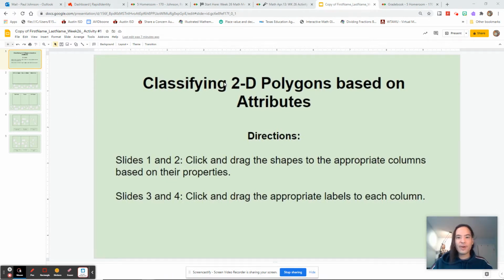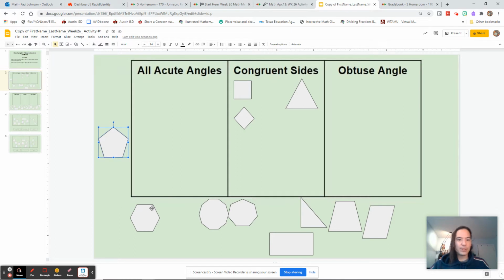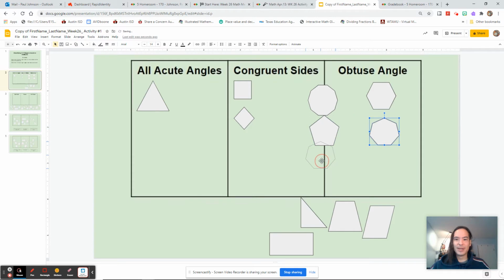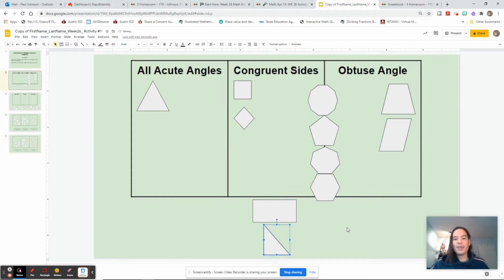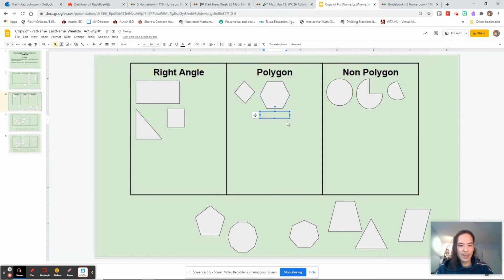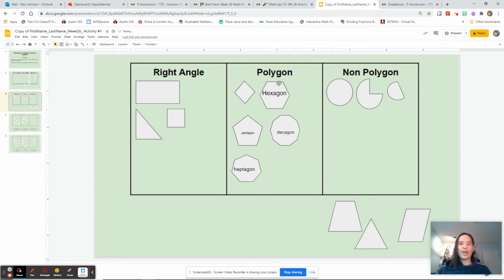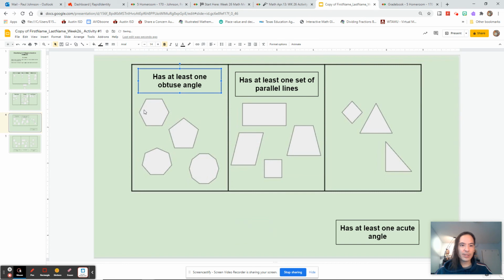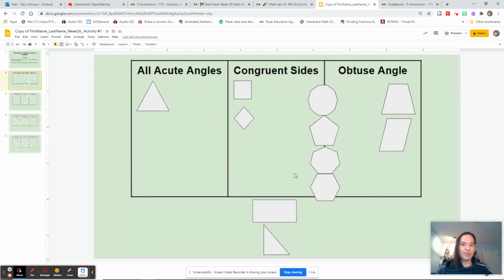🎤* Math Apr.13: WK 26 Activity #1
Acute Angle - Less than 90 degrees
Obtuse Angle - Greater than 90 degrees
Right Angle - exactly 90 degrees

Congruent - Same size and same shape.